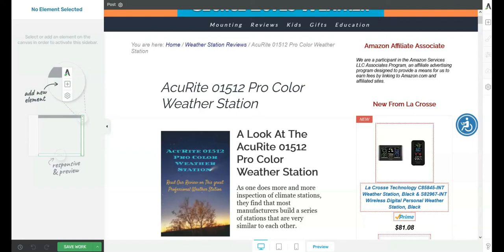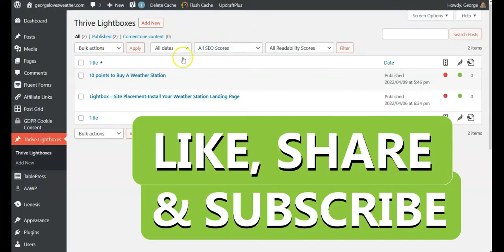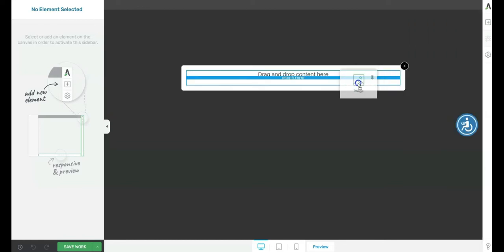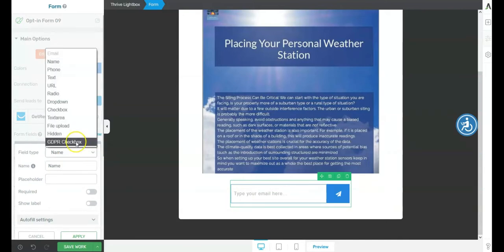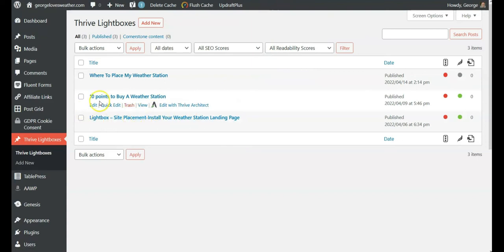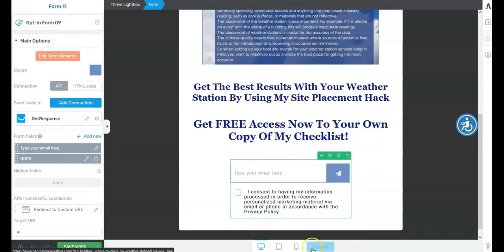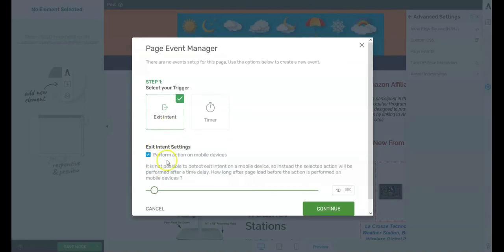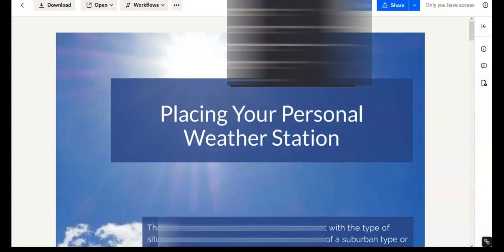How To Make An Exit Pop Up Using a Thrive Lightbox 2022☀☀Collect Emails☀☀Thrive Tutorial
In this video, I give you a how-to make an exit pop up using a thrive lightbox. I show you in this step-by-step Thrive tutorial how to add pop-ups to your WP posts and pages.
You may use these features of Thrive Themes by using the lightboxes feature. I show you how easy and creative you can be using Thrive lightboxes.
CHAPTERS
00:00 INTRODUCTION
01:12 SET UP A FILE STORAGE ACCOUNT
02:32 LIKE MY VIDEO/SUBSCRIBE
03:10 HOW TO CREATE AND EDIT A THRIVE LIGHTBOX
08:39 OOPS! TWO MORE THINGS TO ADD TO LIGHTBOX
10:52 ADD YOUR URL REDIRECT
11:52 I SHOW HOW TO ADD THE POP UP TO ANY PAGE OR POST

Here are the links to the file storage sites I showed early in the video.

You can gain access to Thrive Suite. A great way to collect leads is with a Lead Magnet.

Great inexpensive training to get you started today. For the cost of one cheese pizza.

FREE SPECIAL BONUS - NO PURCHASE NECESSARY